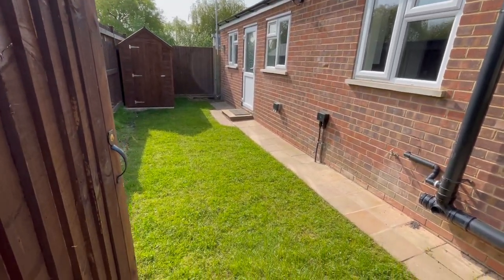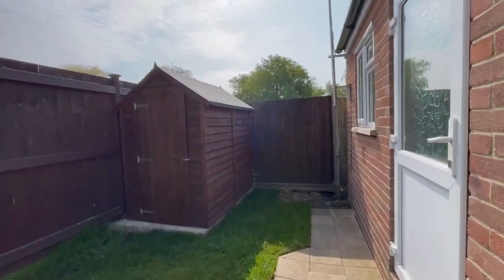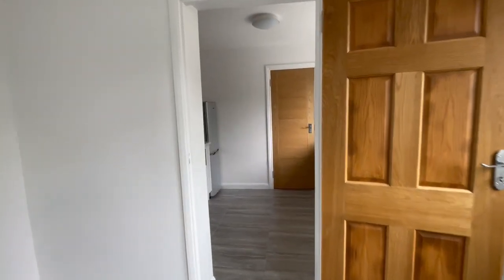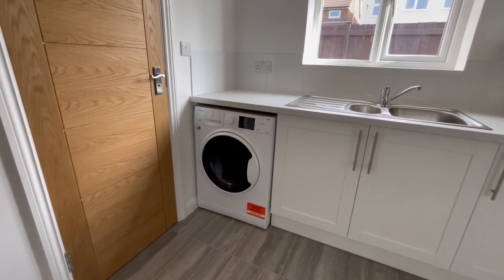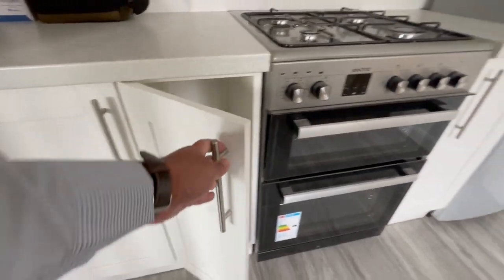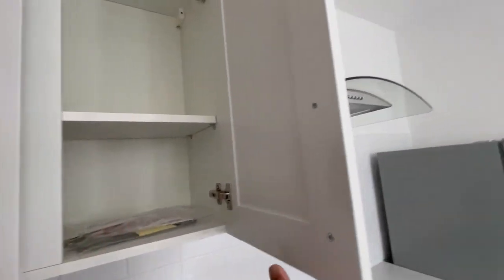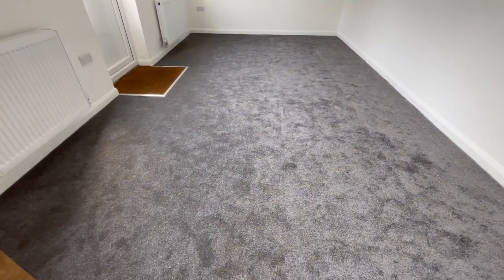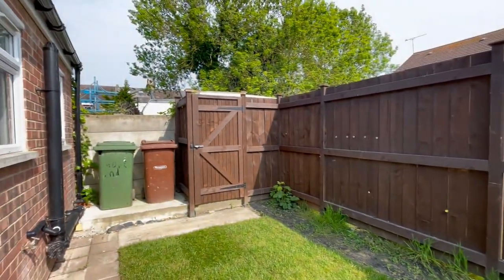New Road, Harrow - Studio Flat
Chase Residential are delighted to present this NEWLY BUILT and neutrally decorated ground-floor studio garden flat to rent in Sudbury Hill.

This studio comprises a large studio room with a separate fully fitted kitchen, a modern bathroom and a small private garden with a shed.

This newly built property benefits from brand-new carpet flooring, a new boiler, central gas heating and double-glazed windows.

This studio flat is situated with easy access to the Sudbury Hill tube station (Piccadilly Line), schools, various shops and restaurants, making it an ideal accommodation for professionals.